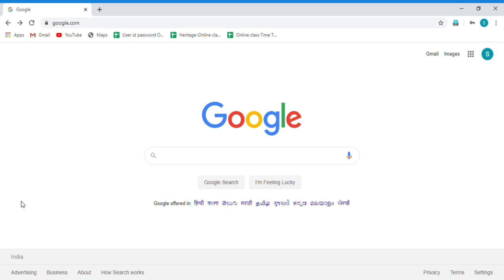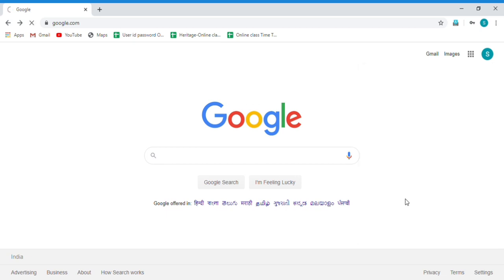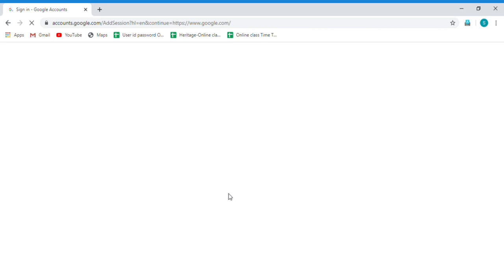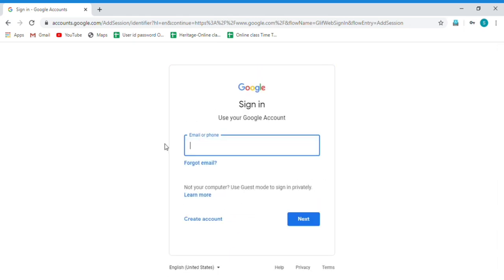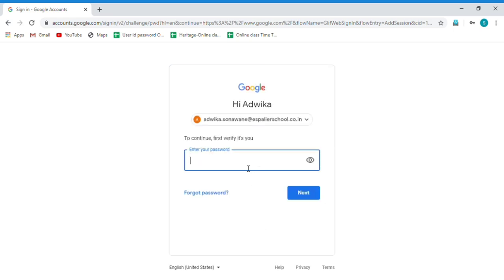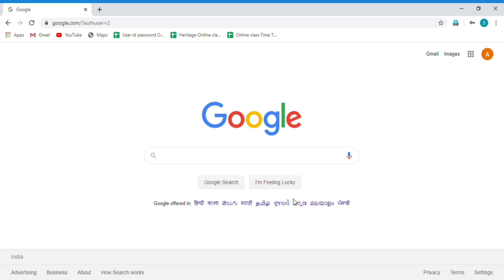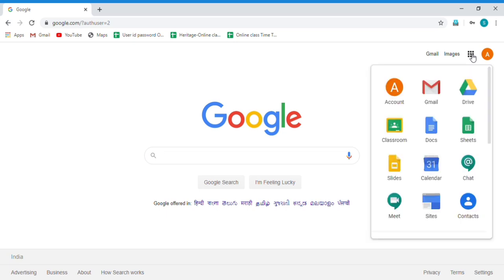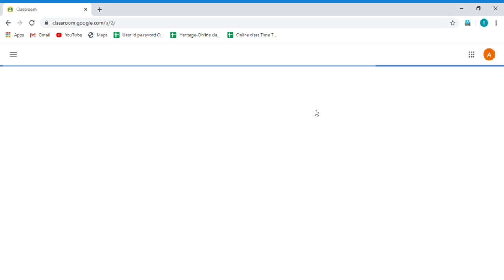How to Use Google Classroom on Laptop?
Please watch this video  for the instructions.